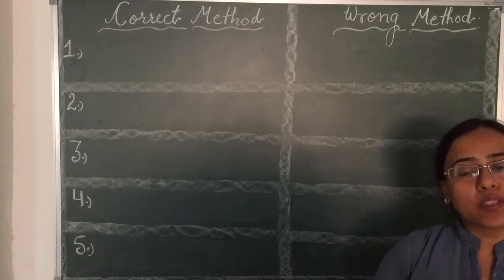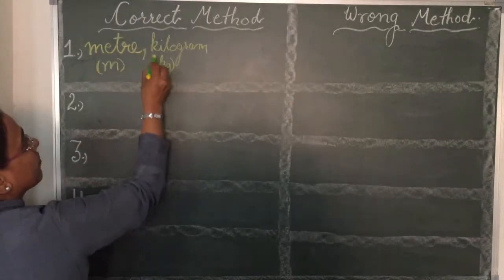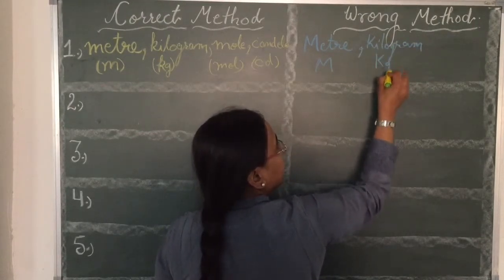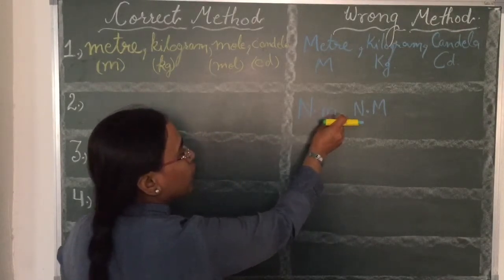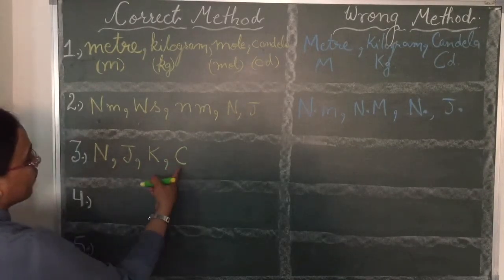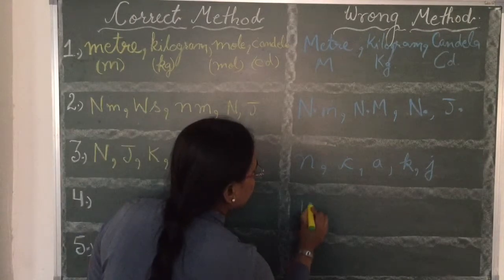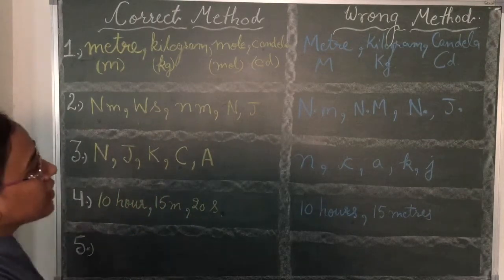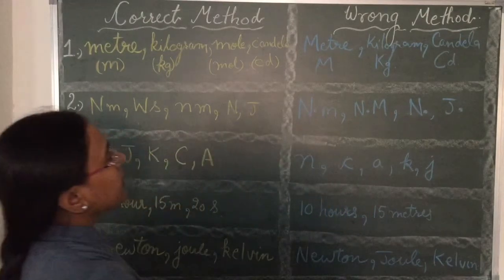XI Ch-2 Part -3 S. I. unit rules (Units & Measurement)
In this video we study that while S.I. unit are written in symbol form than it does not follow the rules of English as it has some rules to write it.So let's start to know it.